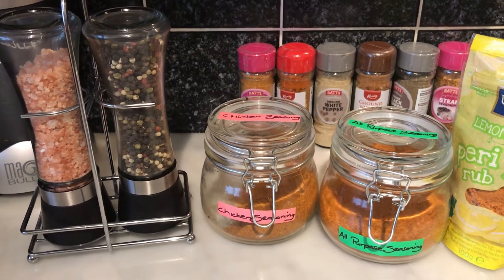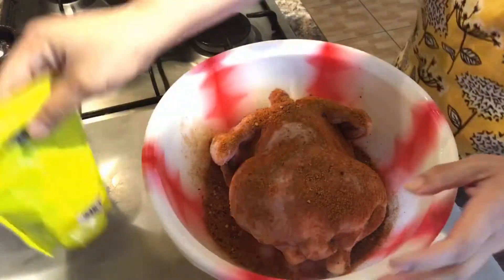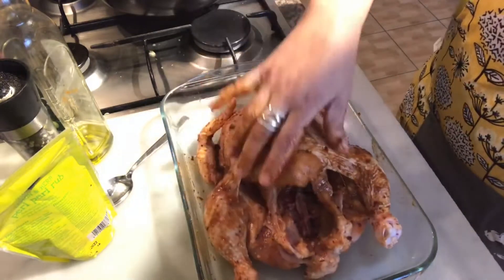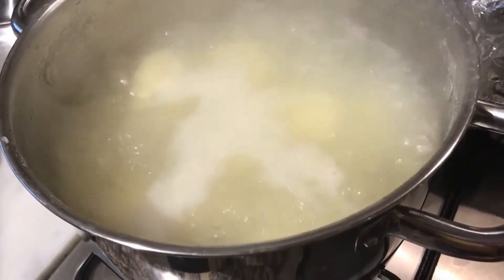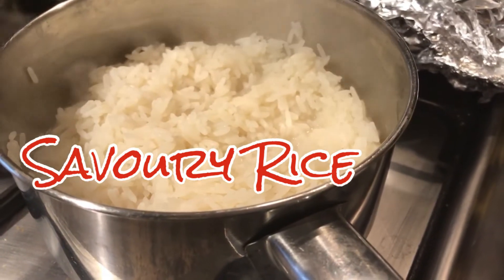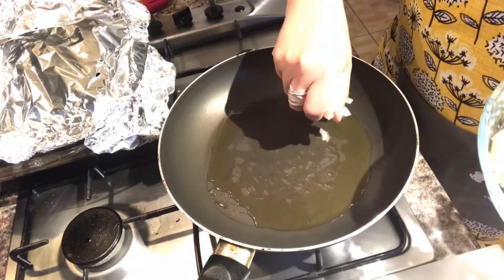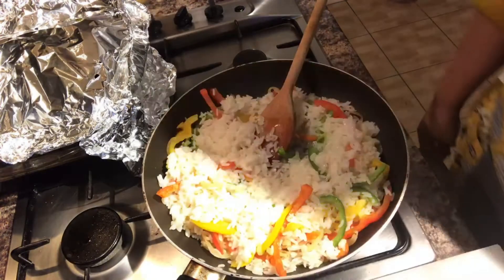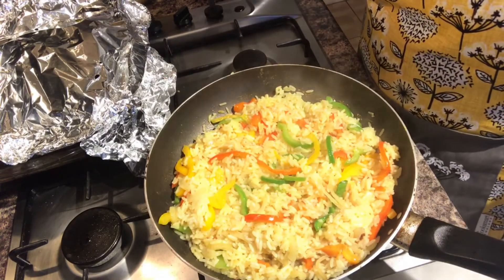Sunday Roast Dinner (chicken, potatoes & savoury rice )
A delicious meal for Sunday afternoon or any day of the week when you have ttime.